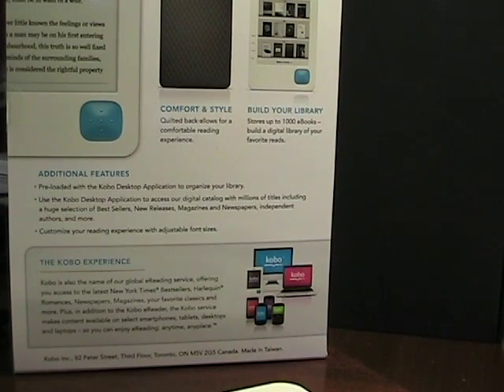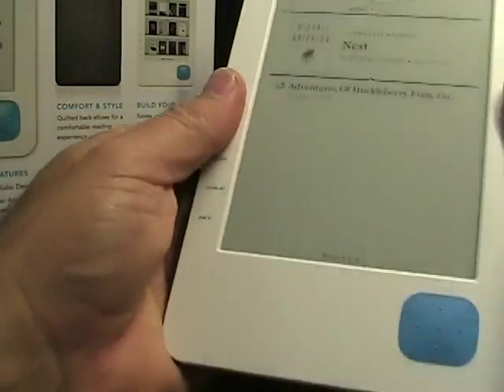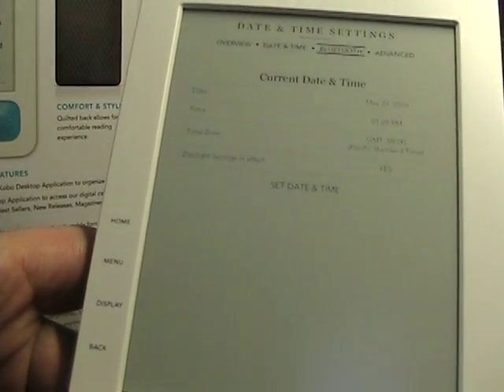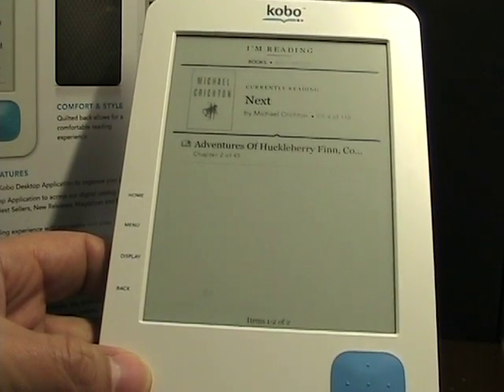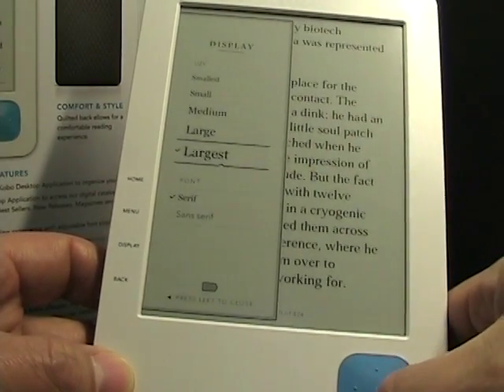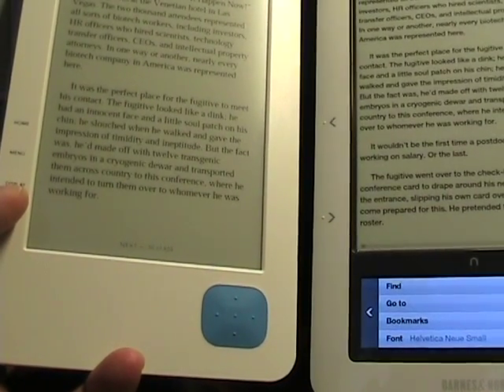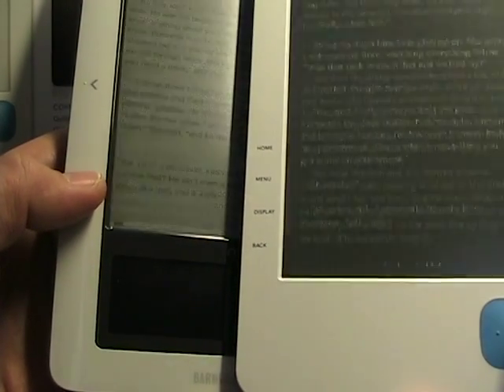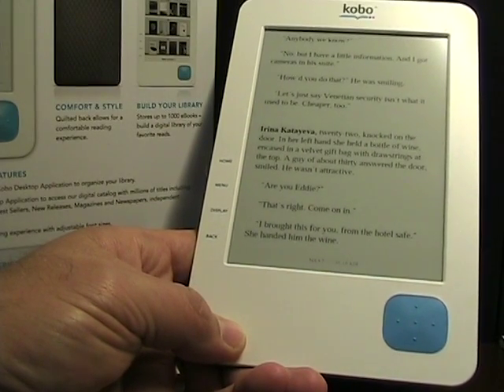Hands on with the Kobo eReader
People have been complaining about the price of ebook readers for years, but now Kobo is launching their eReader for $149. They have a partnership with Borders and after spending time with the device I think it will be a hot seller. They have a great library and now hardware that is quite good for a dedicated ebook reader.